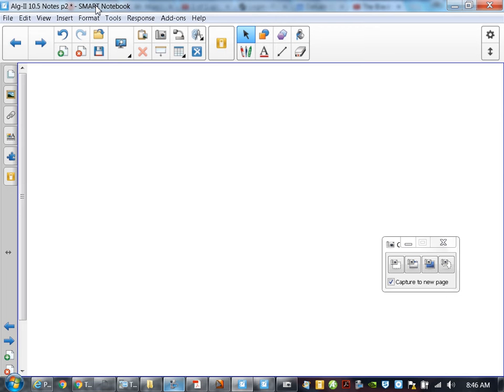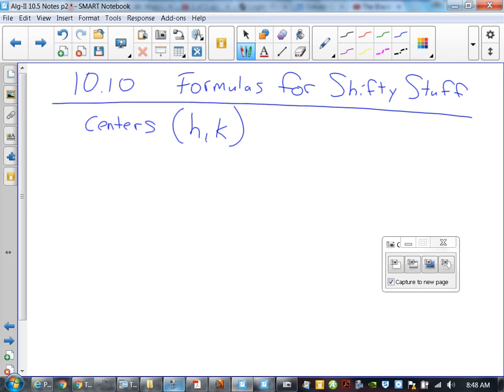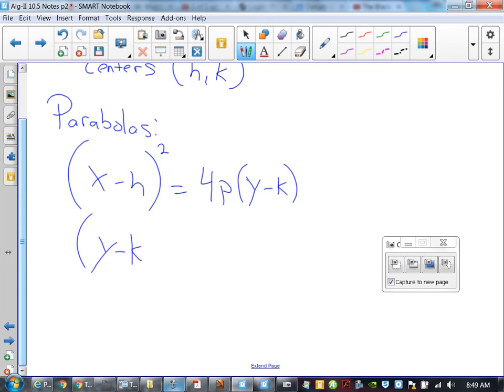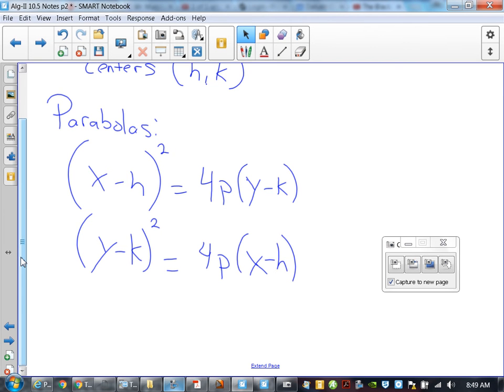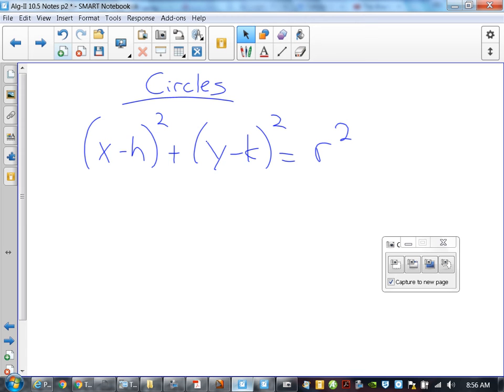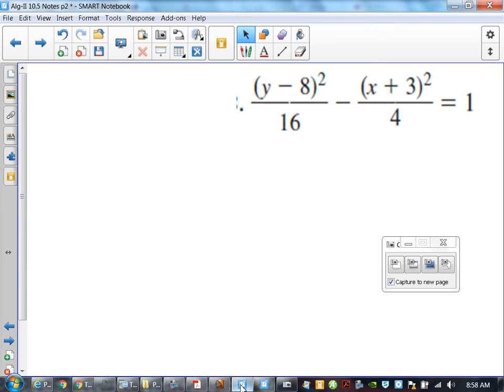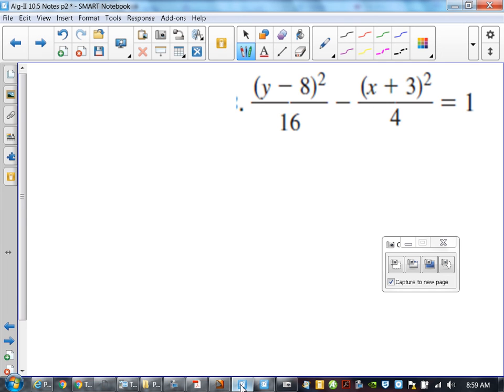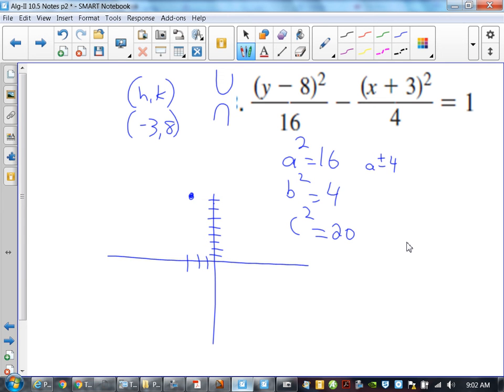October21 shifty shift formulas p2